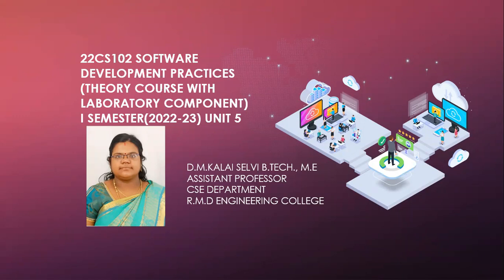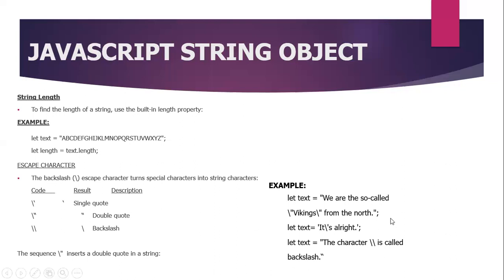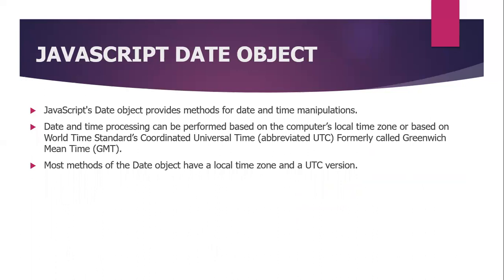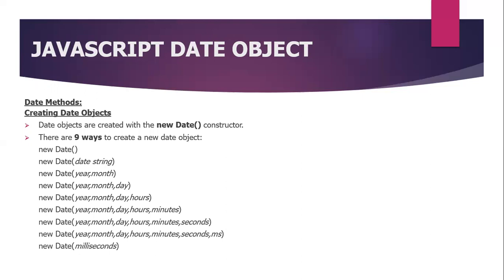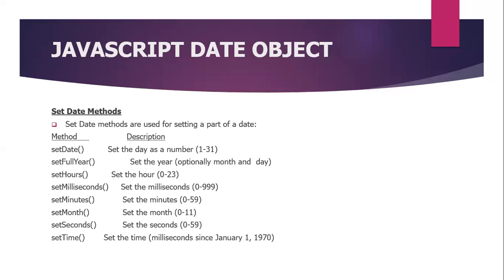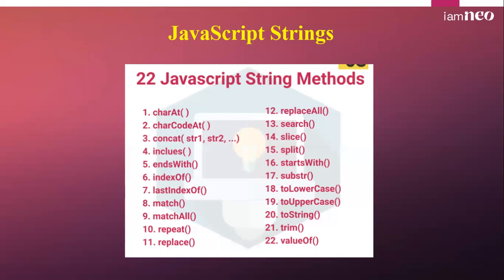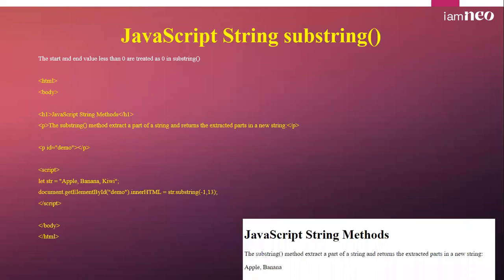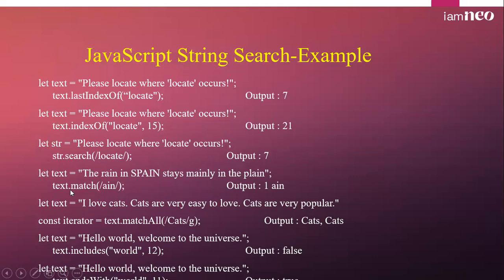UNIT 5 VIDEO LECTURE 2